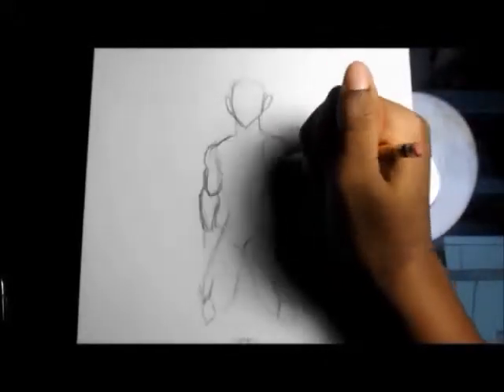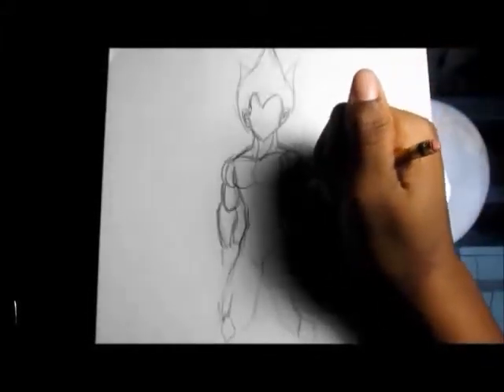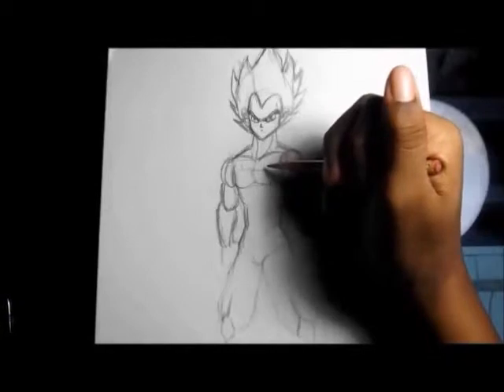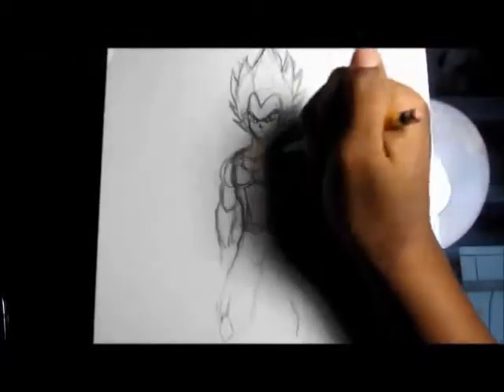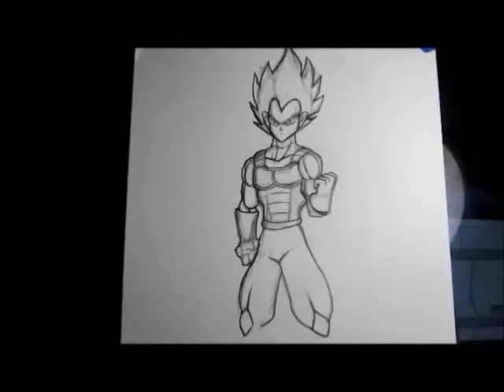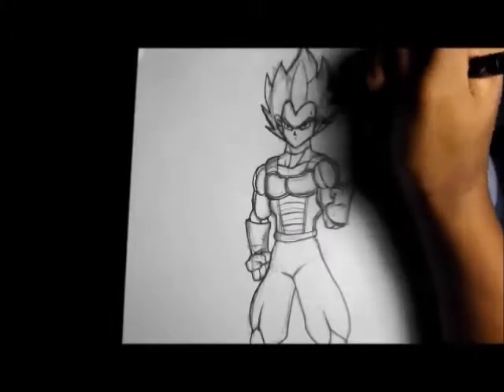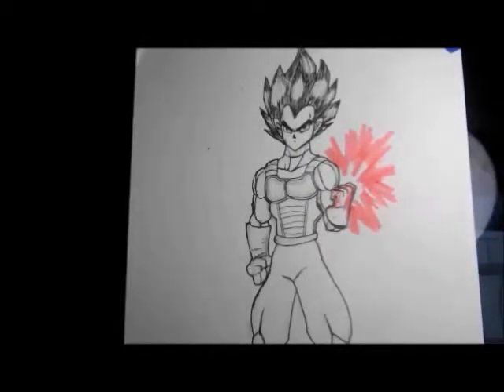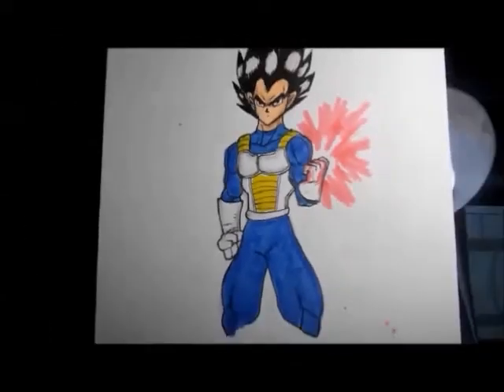How To Draw Vegeta